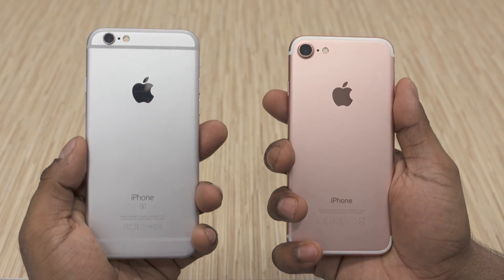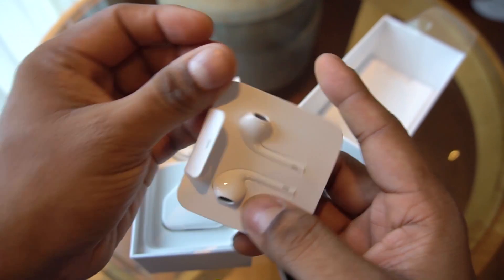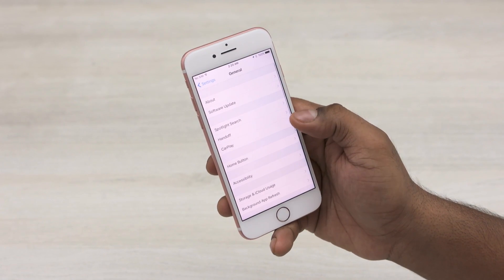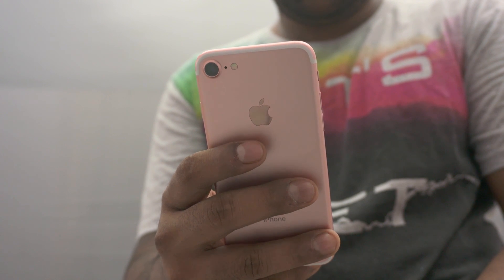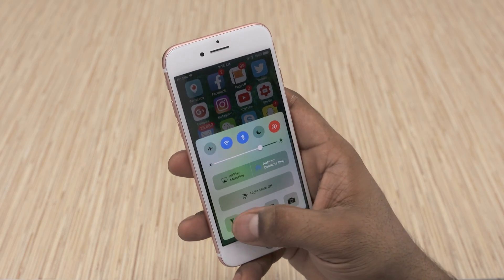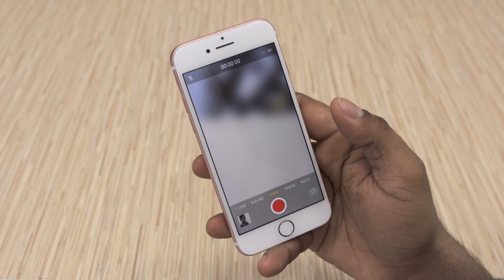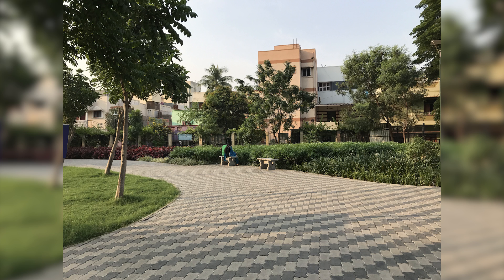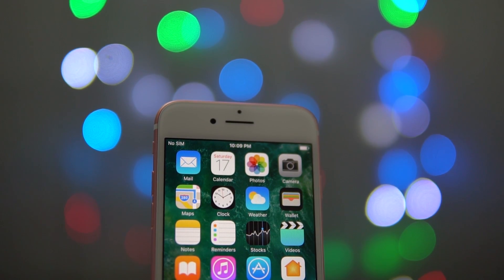Apple iPhone 7 Review - Evolution!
My full review of the the new iPhone 7 from Apple after using it as my primary device for almost 3 weeks.

To buy an iPhone 7